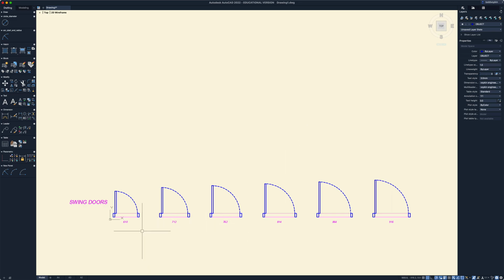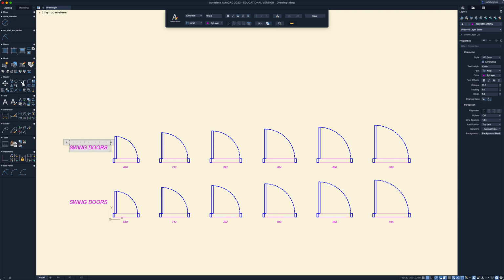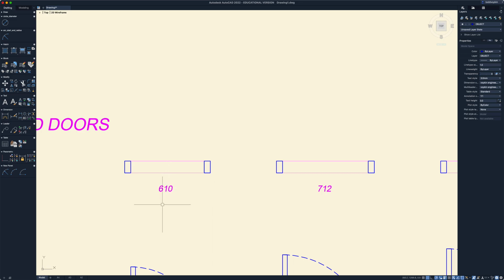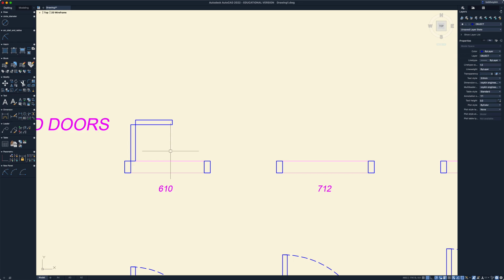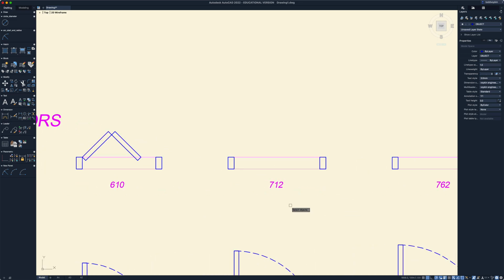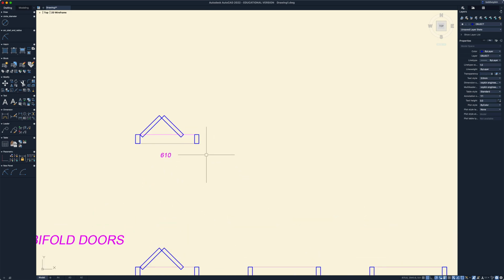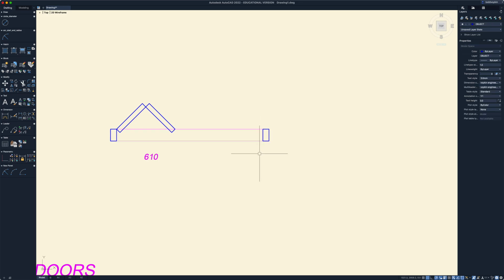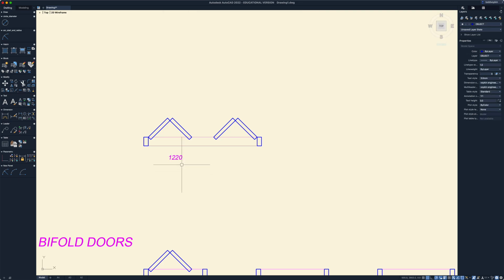AutoCAD for Mac - Drawing Bifold Doors